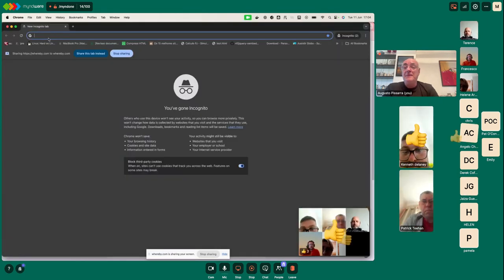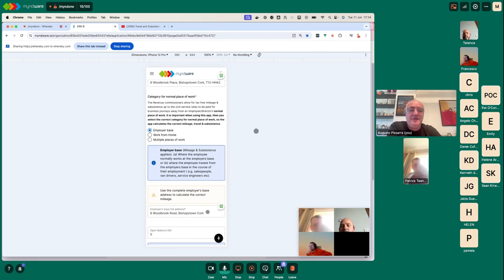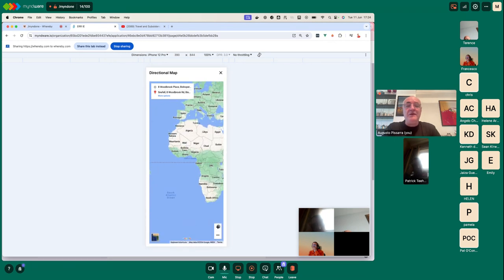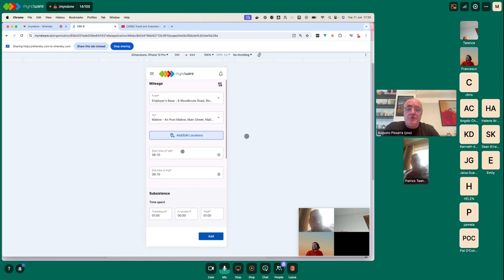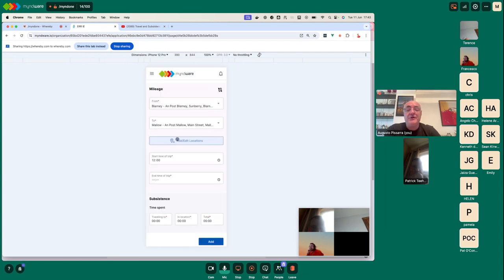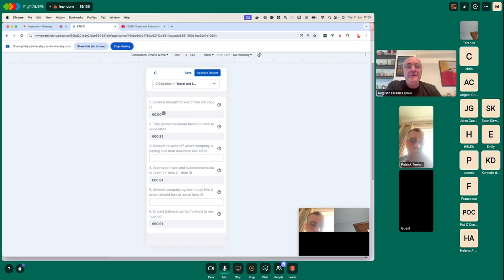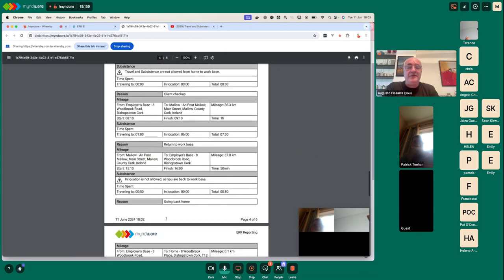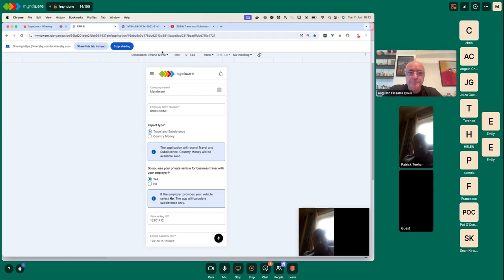Webinar Travel and Subsistence Reporting Tool